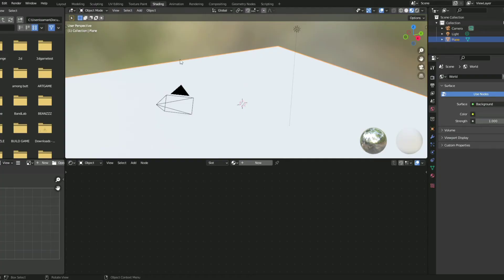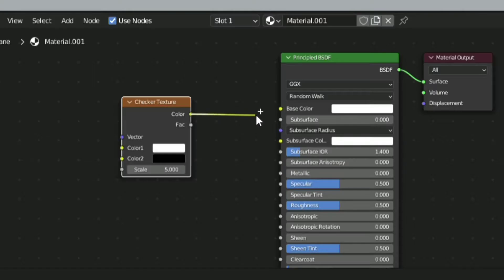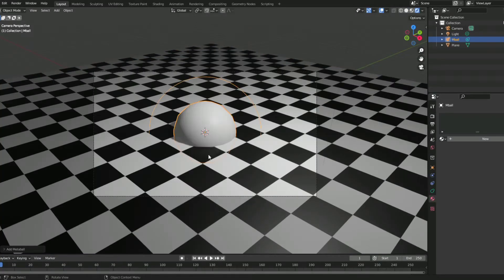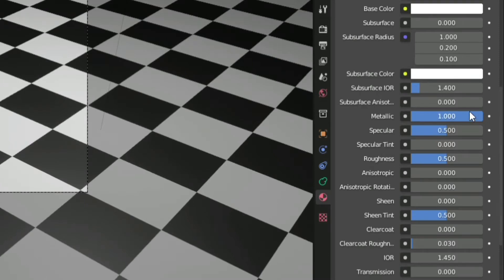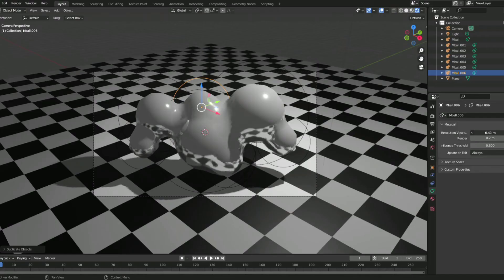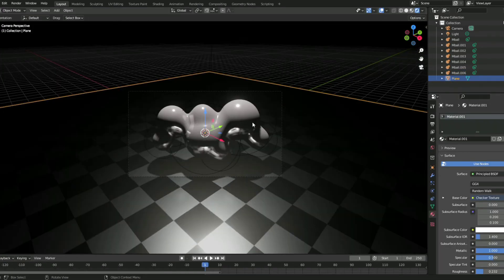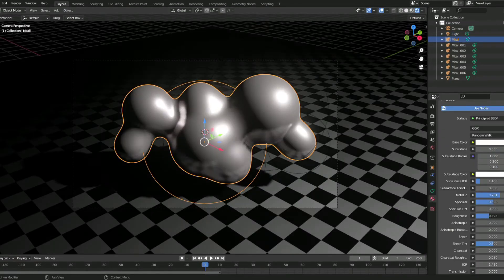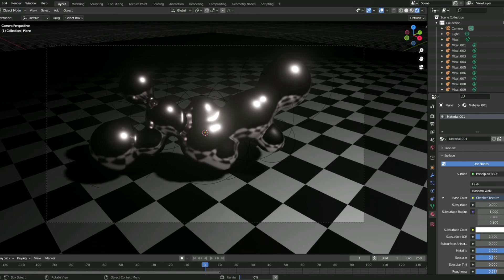Retro CGI look - Blender tutorial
cgi retro vintage vaporwave blender3d blender tutorial animation